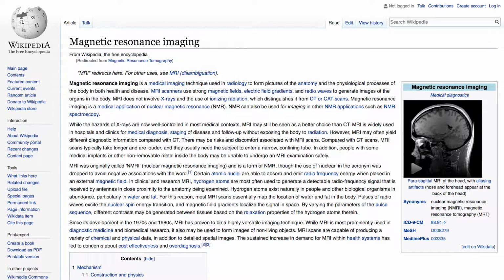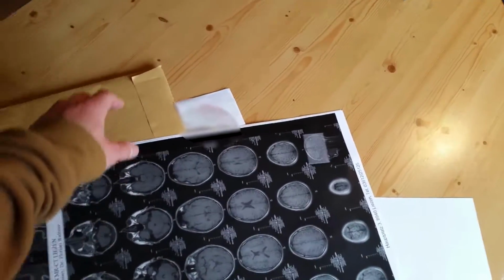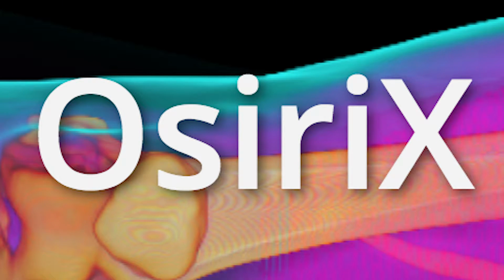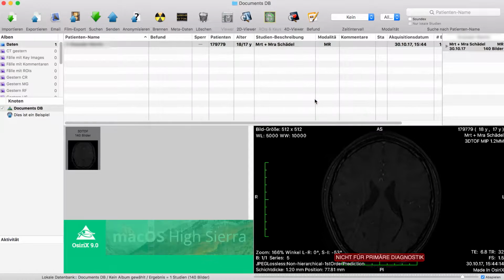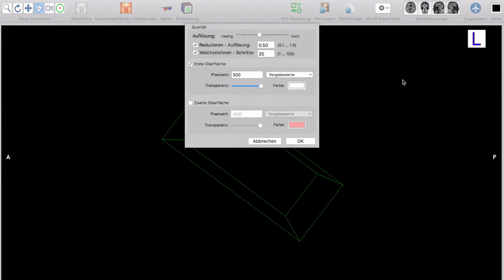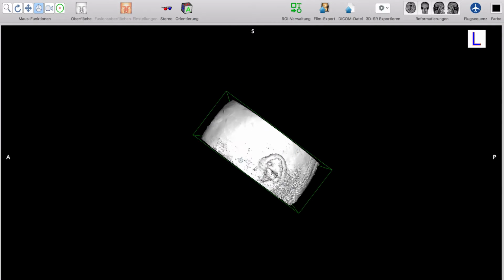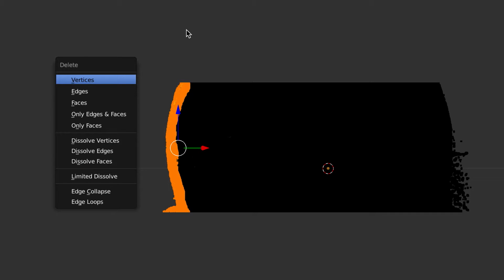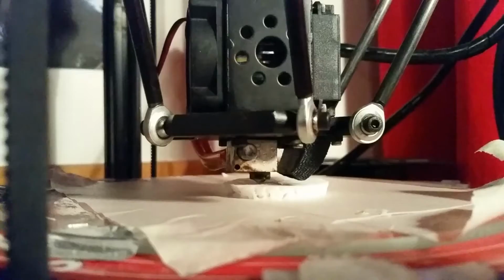HOW to 3D PRINT your BRAIN! - Tutorial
This video is about my little journey of 3D printing my own brain!
I hope you like it and print along! ;j